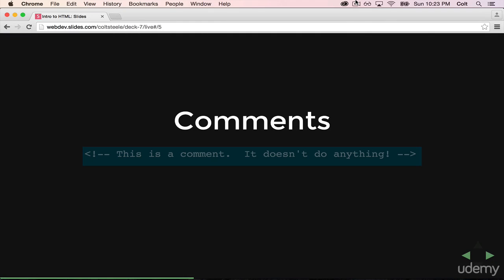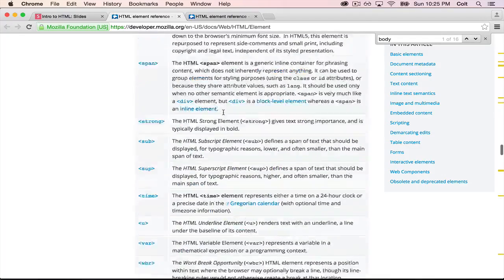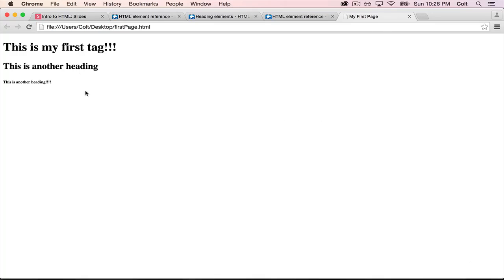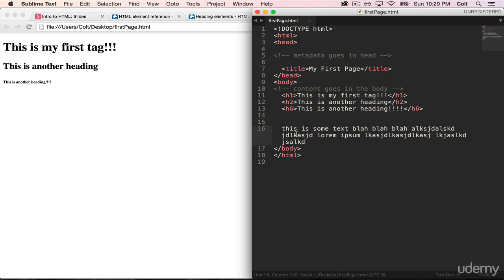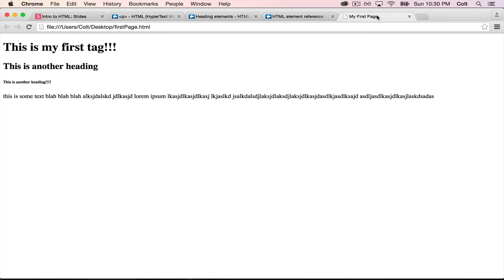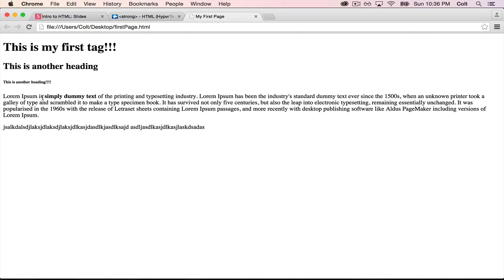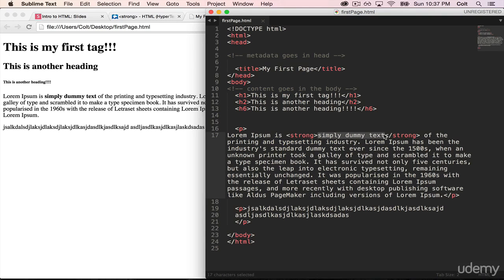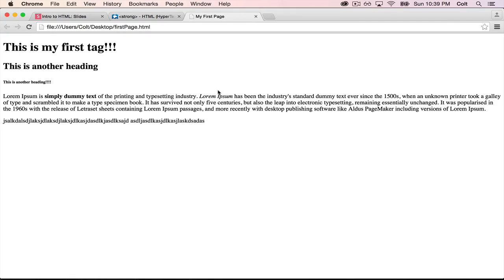05 Basic Tags l HTML Web Developer Bootcamp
05 Basic Tags l HTML Web Developer Bootcamp